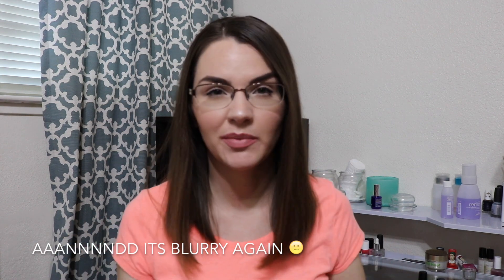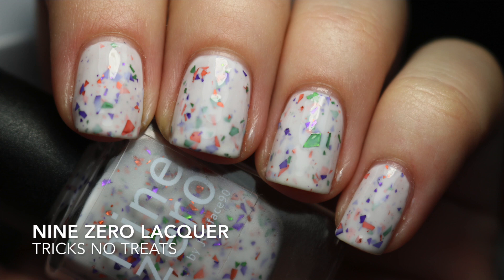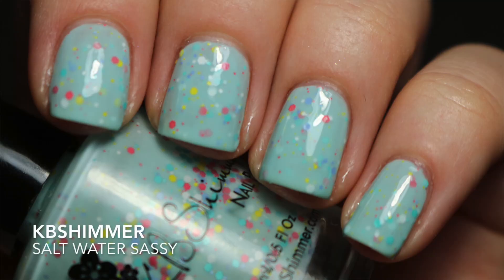Shop My Stash 25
HII!! I rerecorded this, and it's STILL blurry. I tried! Sorry 😕 I hope everyone had a great weekend!

On my nails:
KBShimmer - Salt Water Sassy

On my lips:
Rimmel lip Liner - Eastend Snob
L'oreal Infallible Lip Paint - Spicy Blush

jodispolish

Polishes:

Nine Zero Lacquer- Tricks No Treats
Noodles Nail Polish - Warm Bodies